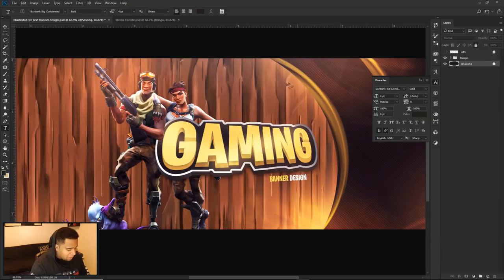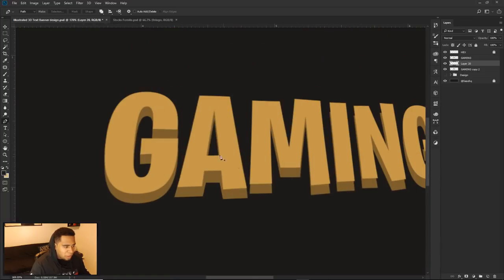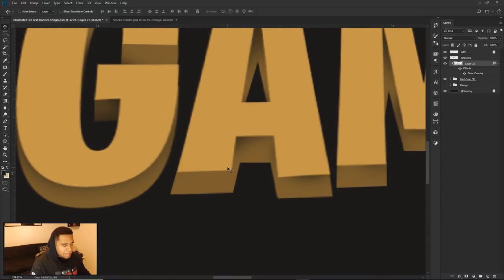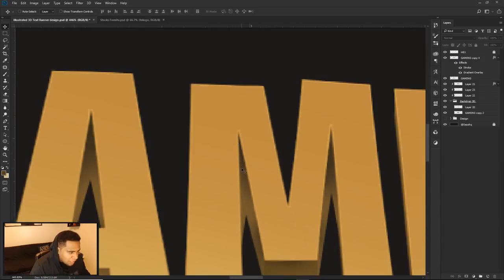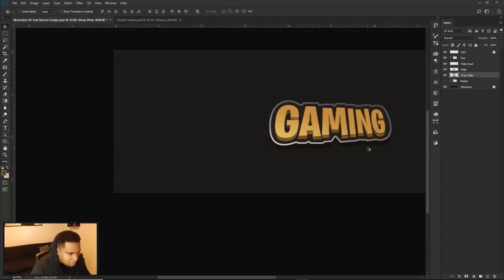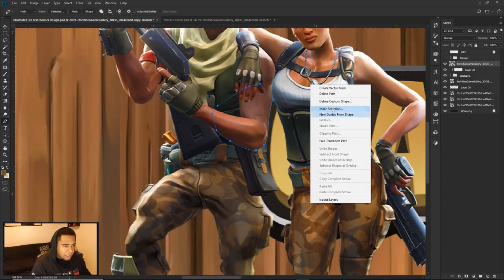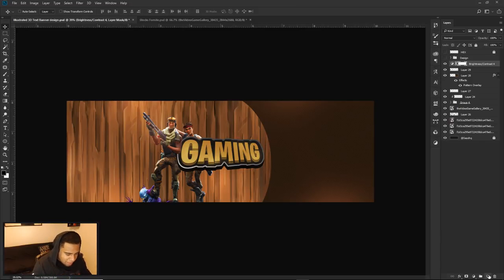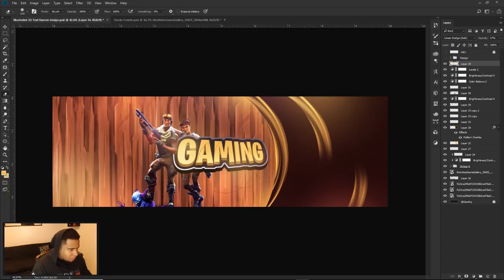Photoshop Tutorial Illustrated 3D Text Gaming Banner Design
In this video, I take an awesome concept of taking a 2D text in photoshop and making it 3D with using simple tools such as the brush and the pen tool. My personal inspiration for the text is driven by Aaron E (bigE) and Jesper, which is how I was personally introduced, and I gave it a shot. For this video, I am using Fortnite game theme.